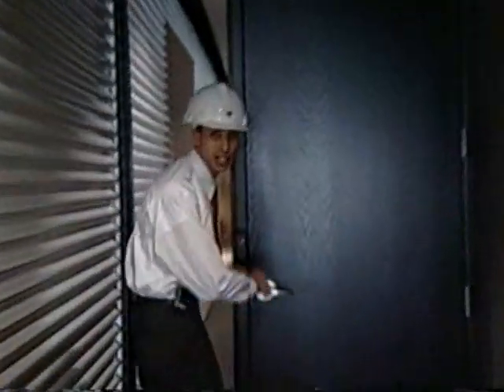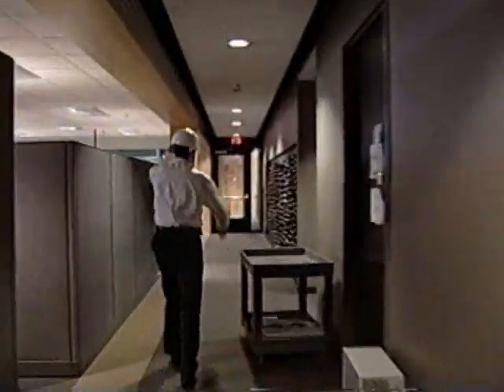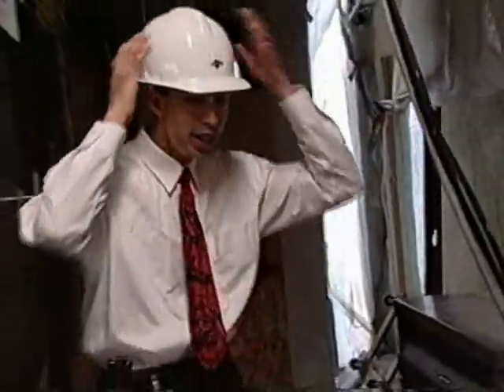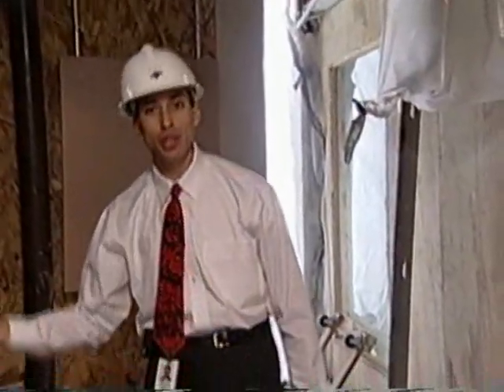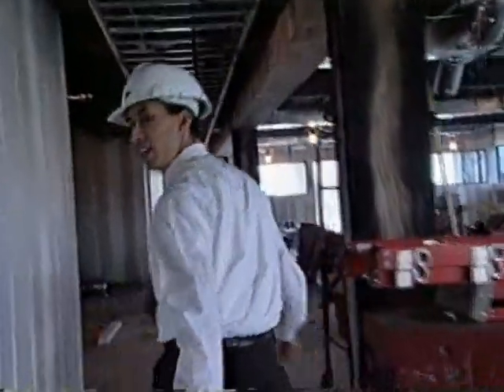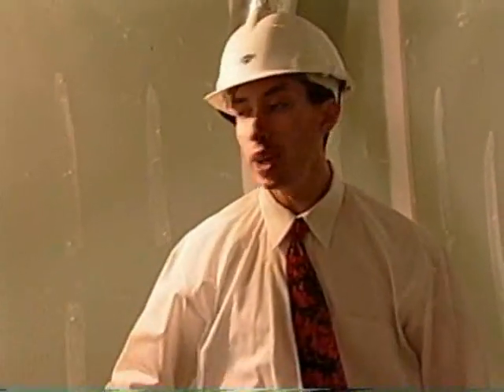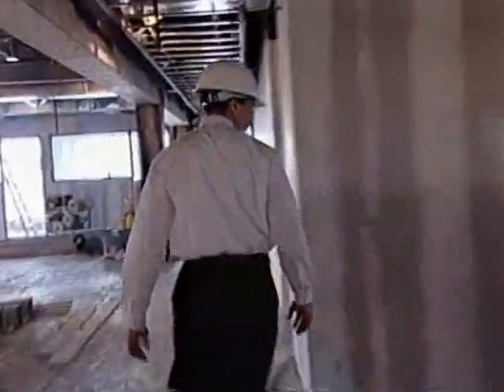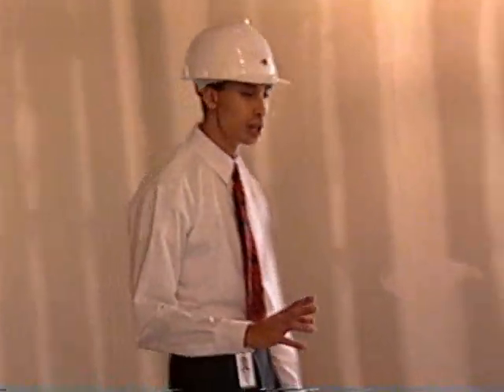EAI Corporate Video: Building Tour (Ames, IA 1998)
old EAI corporate video circa 1998